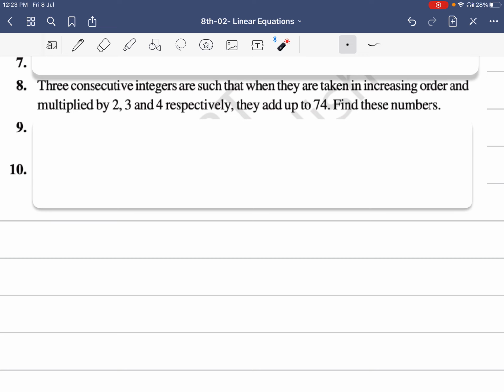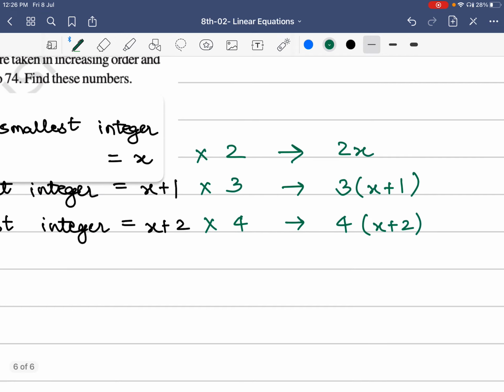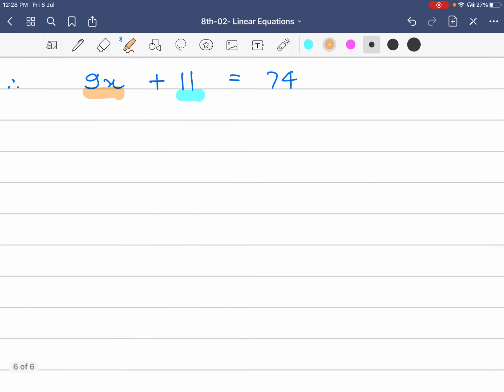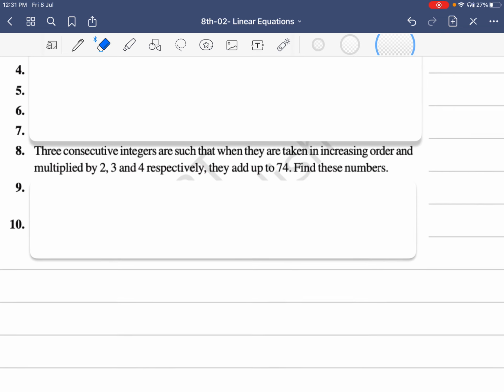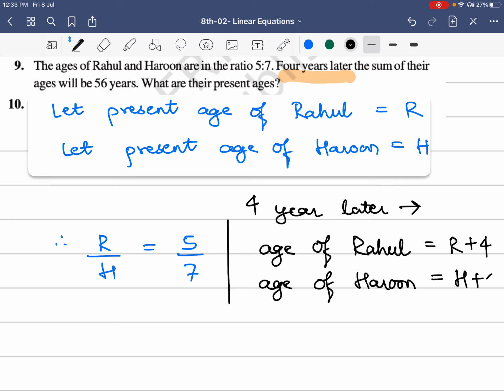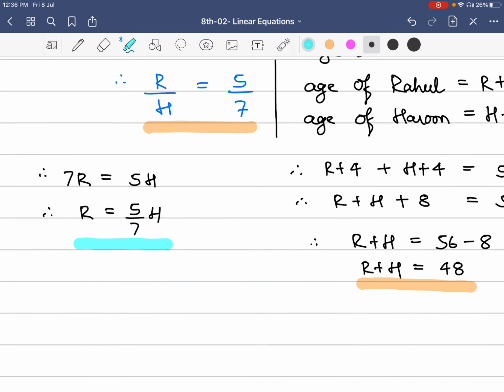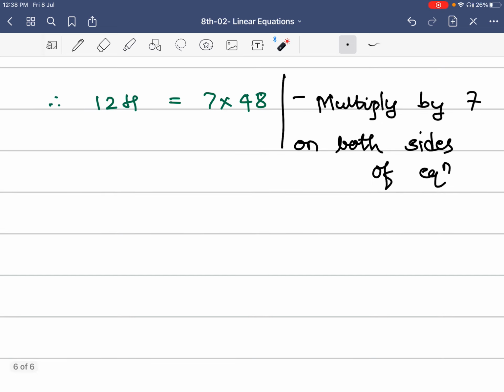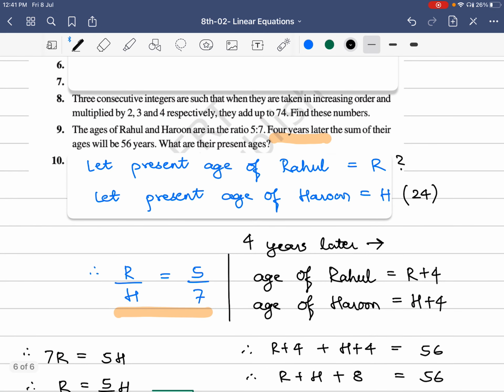Exercise 2.2) q. No. 8+9